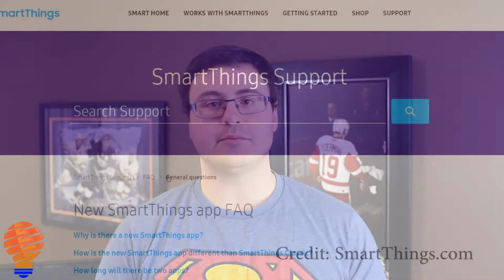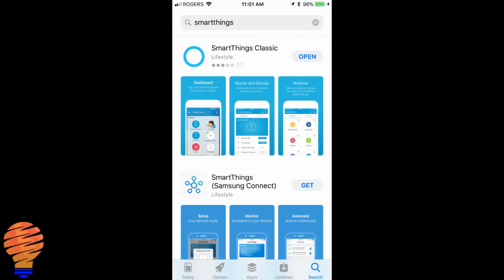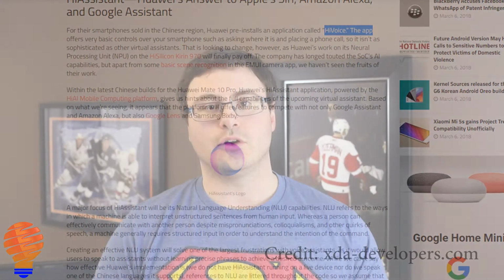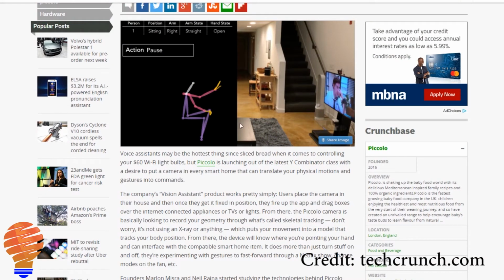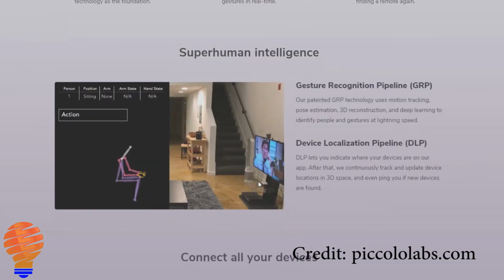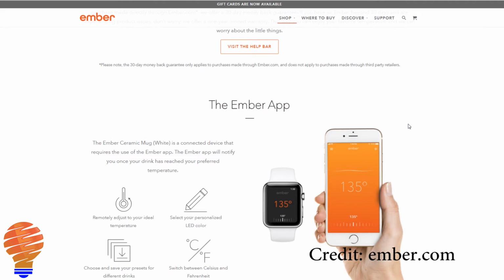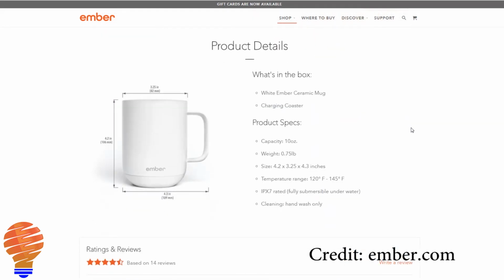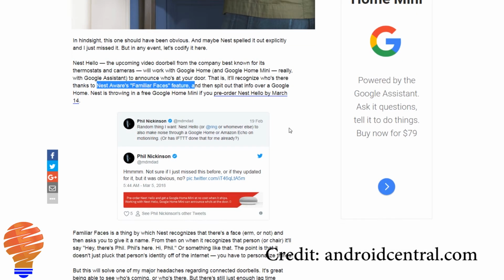New Home Automation Products and New Smart Home Features - March 8, 2018 - EP 7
There are a number of new home automation products out on the market this week, as well as a new set of smart home features.  With 5 minutes of your time, you can learn all about these new smart home products and features, and keep yourself up to date on the whole automation space.

This week on our 7th episode, I walk you through a new app update from Samsung for the Samsung SmartThings system on both iOS and Android.  You also won't be able to migrate your account...just yet.

From there, I introduce the newest smart home assistants.  HiAssistant and Piccolo.  Both of these assistants are intended to enter the market and compete with Google Assistant and Alexa.  HiAssistant is built for those in China with a Huawei phone.  Piccolo is a gesture based assistant ready for launch next month (April).

I walk you through Ember, a smart mug for keeping your coffee  (or tea, I guess) at the exact right temperature.  I love the idea of this product, especially when you combine it with the fact that it has a saucer that keeps the internal battery charged forever!

Finally, I talk about Nest Hello.  Nest Hello is the newly announced doorbell/camera from Google under the Nest brand.  The difference here is that Nest Hello comes with some of that facial recognition software we've begun to expect from Google.  It allows the Nest Hello to cause your Google Home to announce who's arrived at your door.

Brian